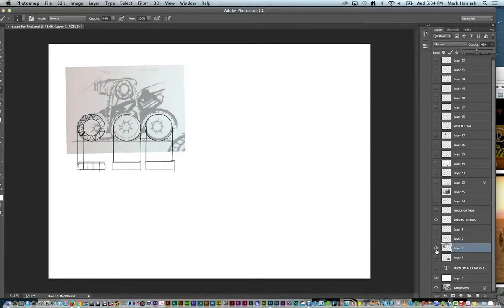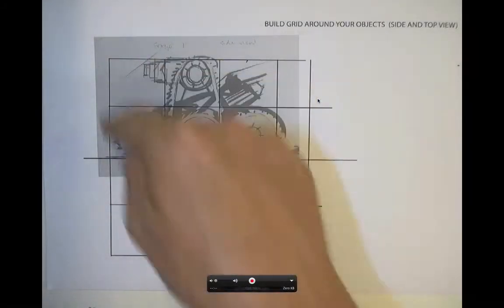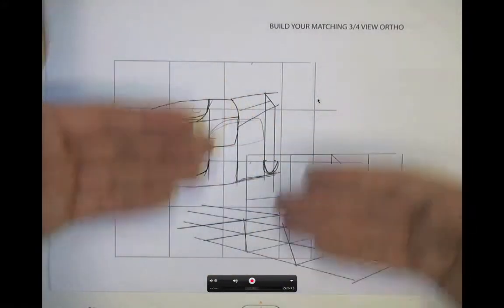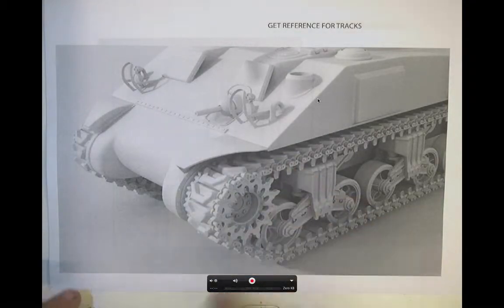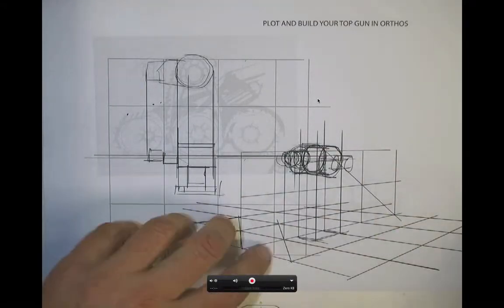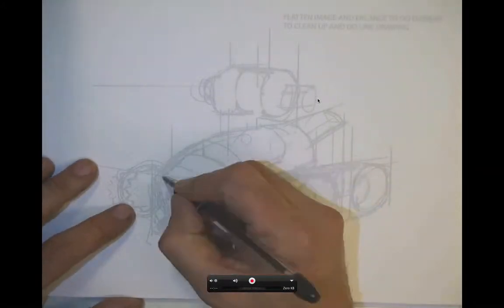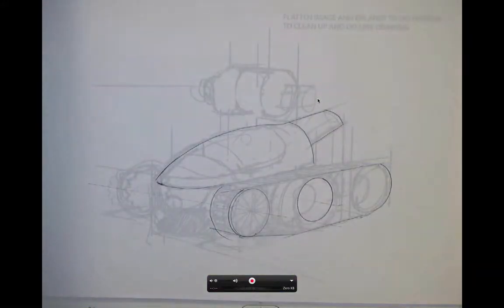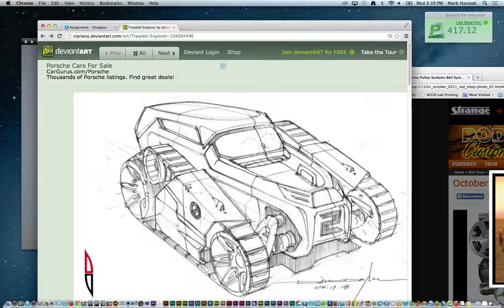week 12 homework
this is a video for a description for your work for week 12